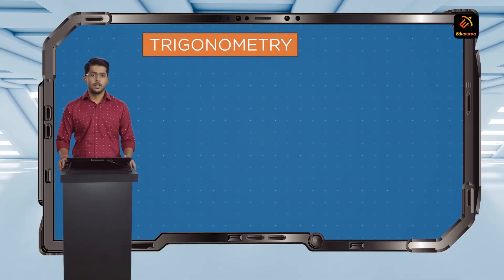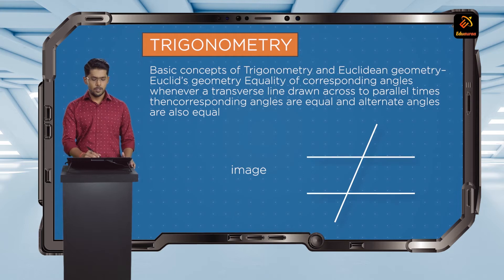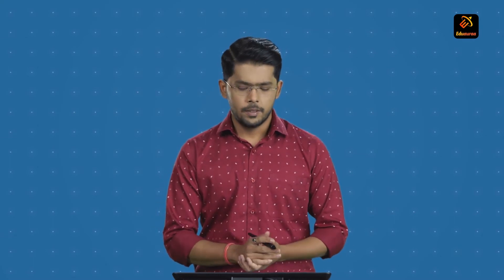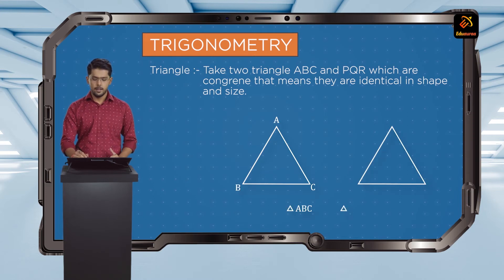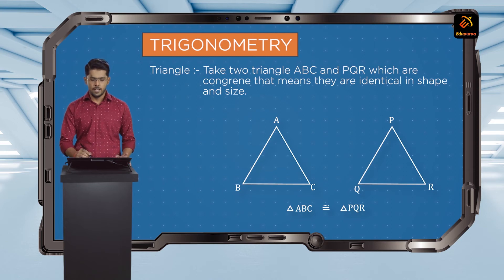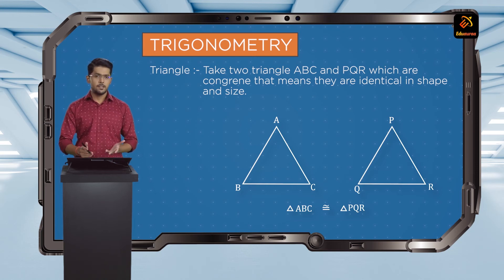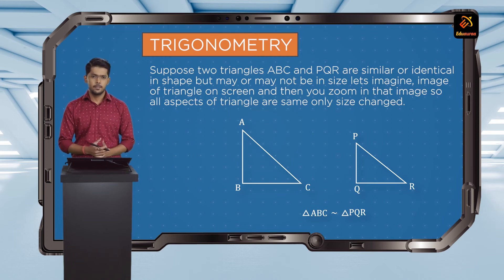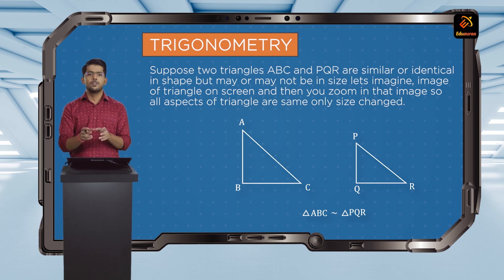Mathematical Tools | Physics | IIT/JEE | Eduauraa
Learn about The Mathematical Tools for IIT/JEE in English & prep from our experts.